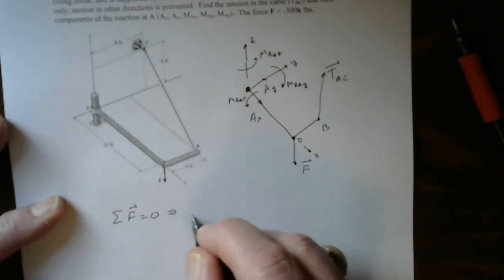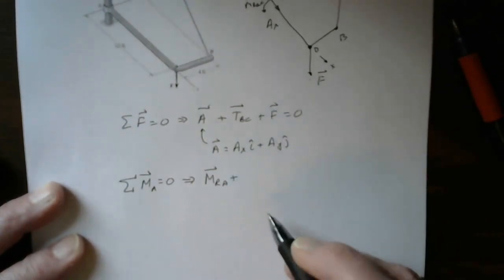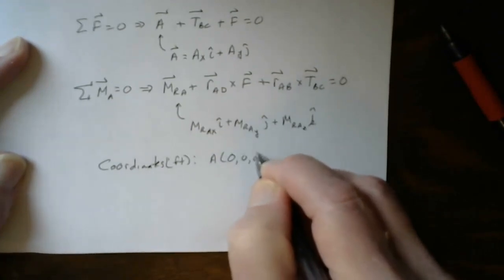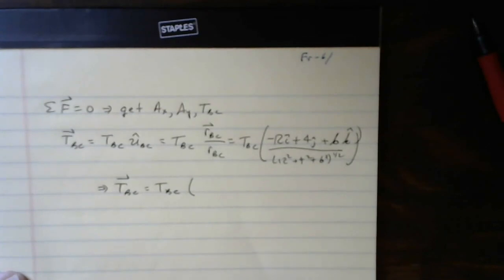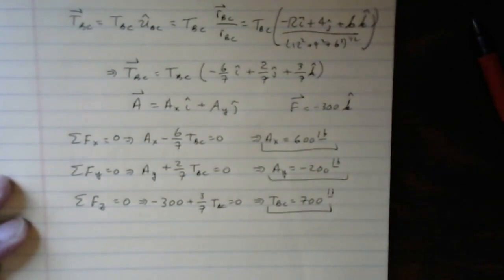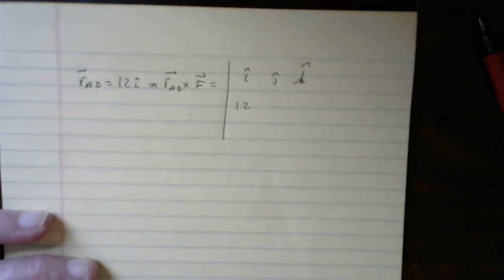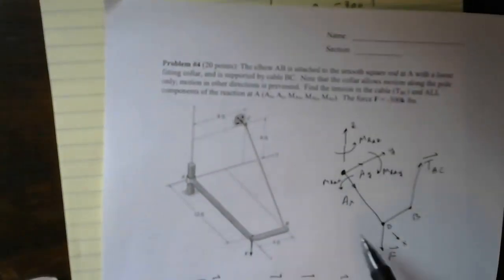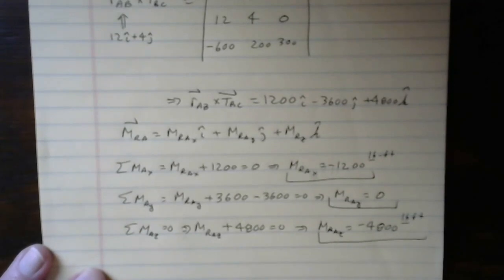ENES 102 Exam 4 Review 3D Equilibrium Problem 4